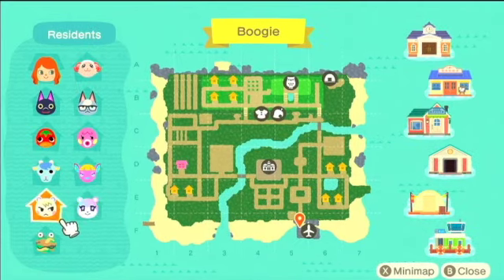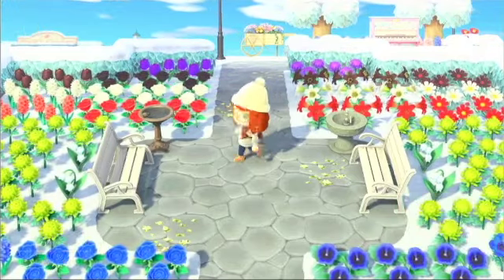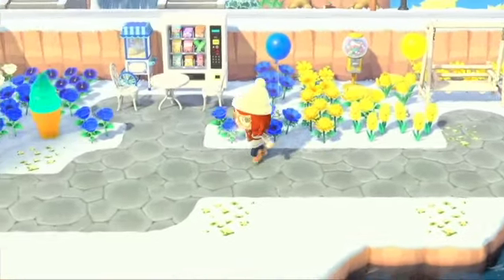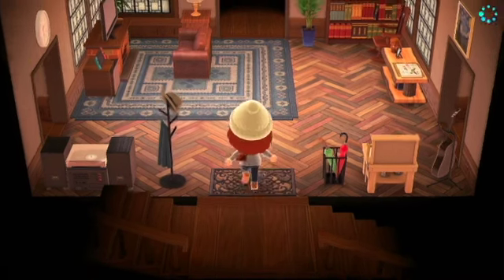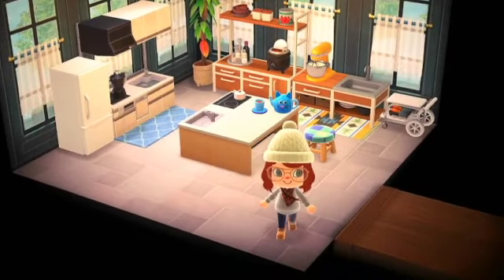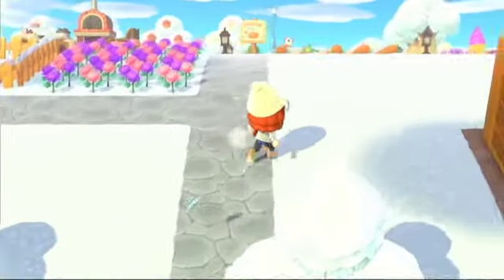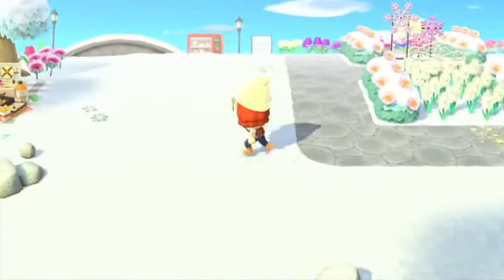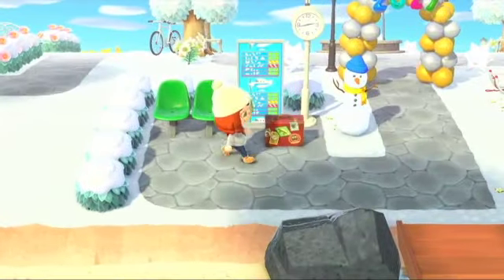ACNH 5 Star Island Tour! *Boogie Island*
This is my very first AC YouTube video! Thanks again for your support I will be uploading more ACNH videos in the future :)